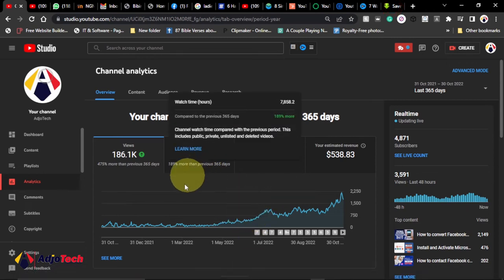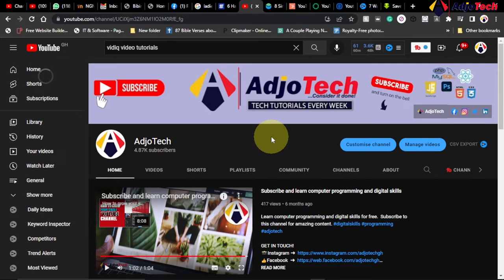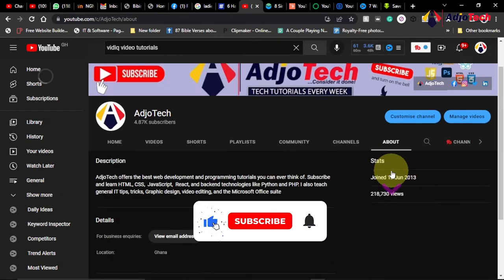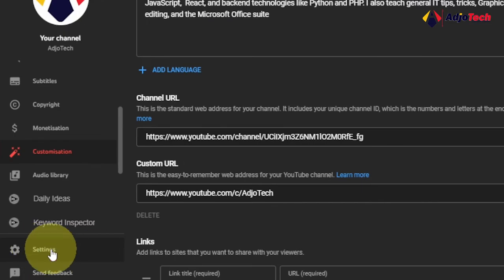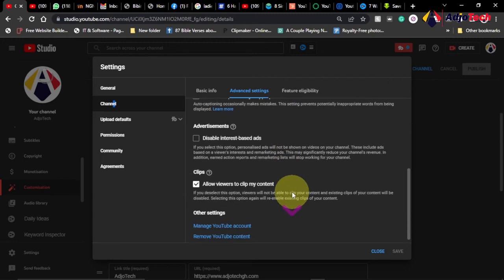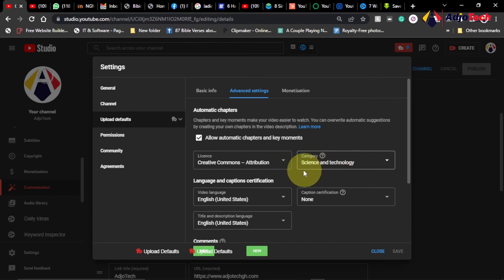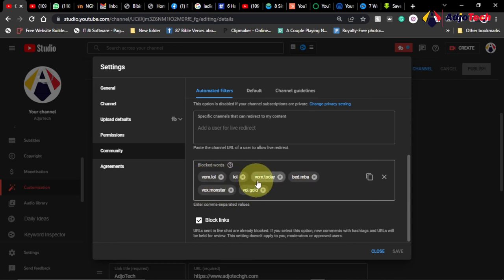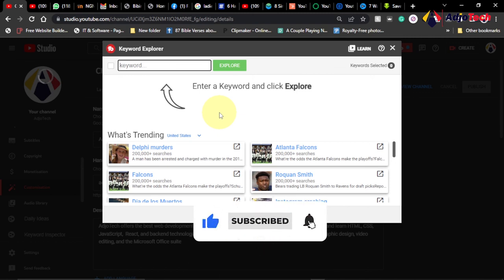Grow your YouTube channels with these settings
This video will show you how to Grow your YouTube channels with these settings.